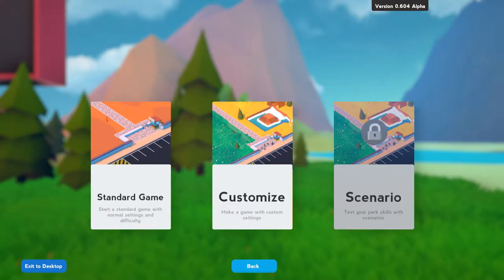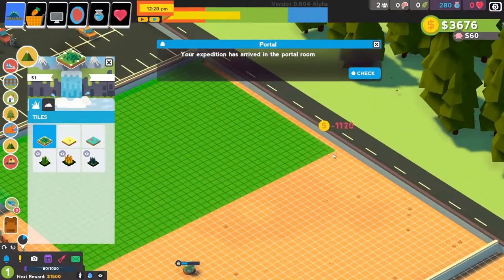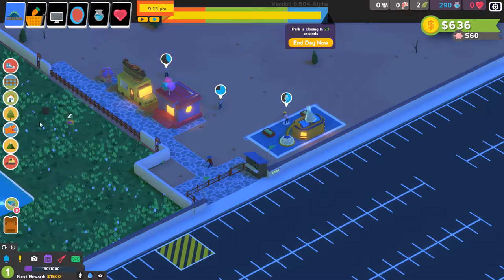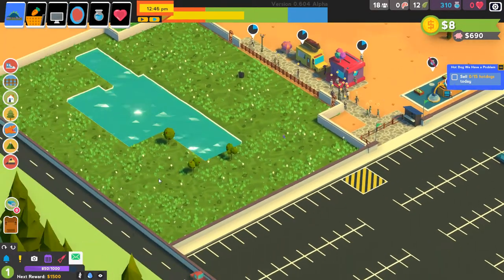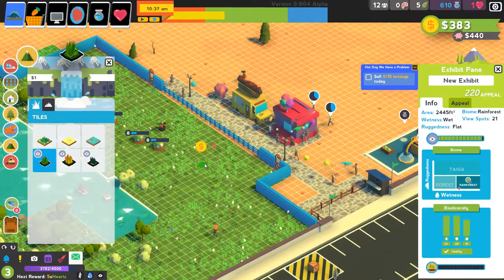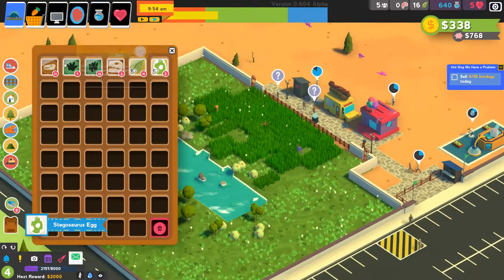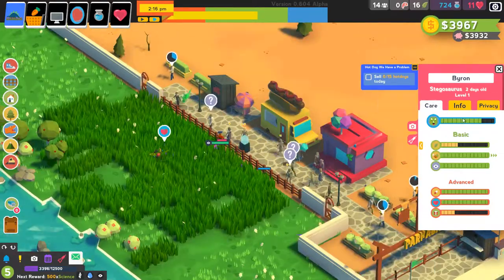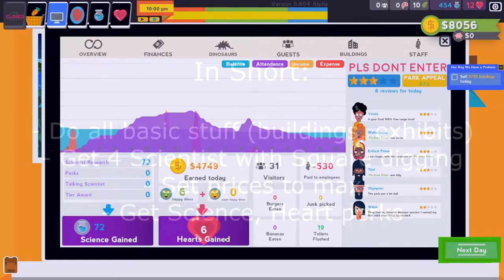PARKASAURUS: BEST WAYS TO MAKE MONEY | Tips & Tricks Guide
In case you needed any more help to make money hehe. It's already pretty easy. The tips in this video are the best ways I found to gather as much cold hard cash as you can though.